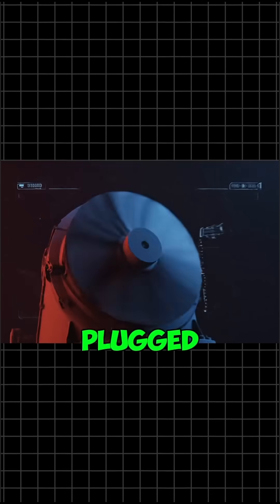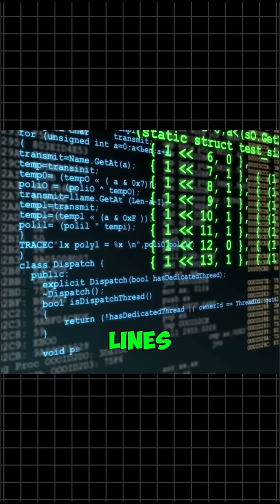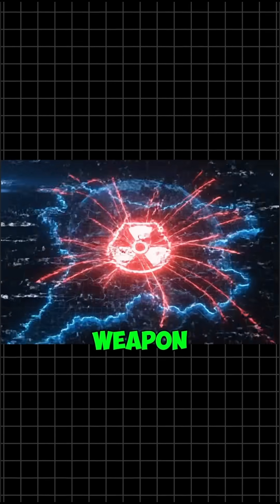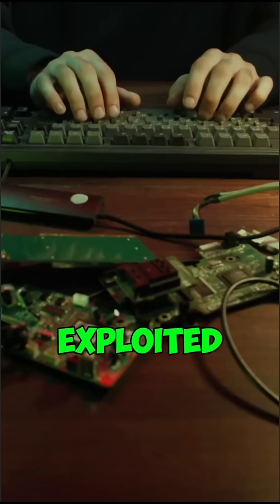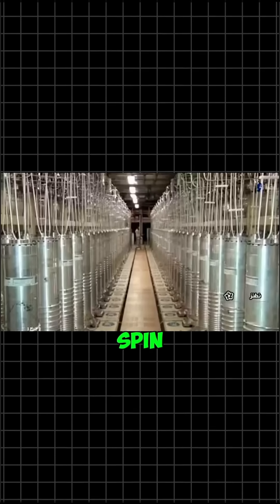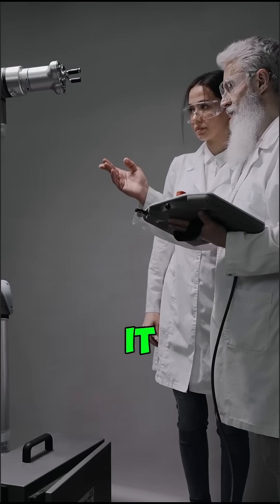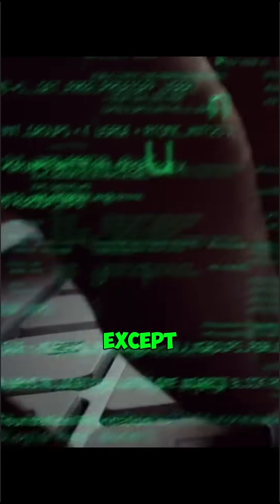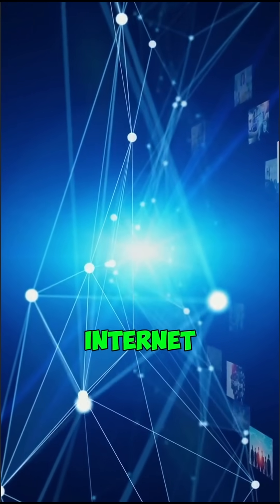Malware That Nearly Started World War 3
single USB stick with malware that nearly started World War 3… the world’s first cyber weapon was unleashed.
This is the story of Stuxnet — the self-replicating worm that jumped air-gapped systems, sabotaged Iran’s nuclear centrifuges, and changed the rules of modern warfare.

No missiles. No explosions. Just malicious code (malware)— written with surgical precision to cause physical destruction.
To this day, no one has officially claimed responsibility, but cybersecurity experts point to one of the most sophisticated state-sponsored attacks ever created. World blames Israel and america for creating Malware That Nearly Started World War 3 but they couldn't produce any evidence supporting the claim.

If you care about cybersecurity, cyber warfare, world war 3 level hacking threats and the future of digital defense, this is a story you can’t ignore.
Because the techniques that Stuxnet pioneered are still out there… waiting to be used again.